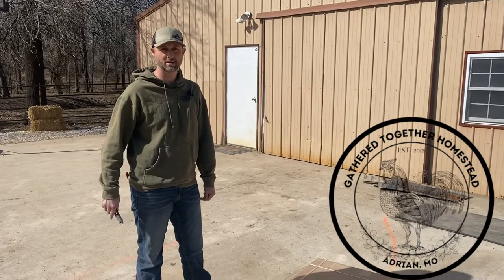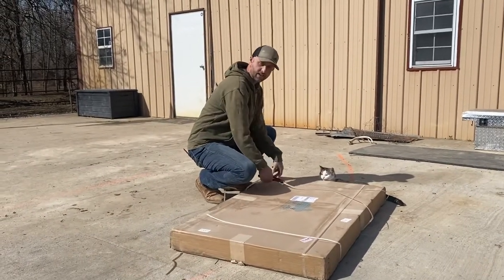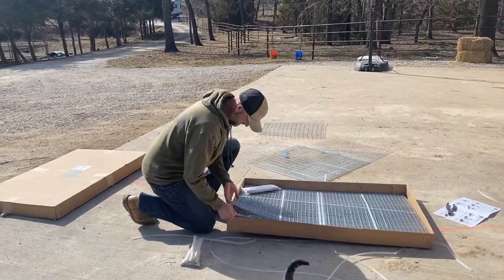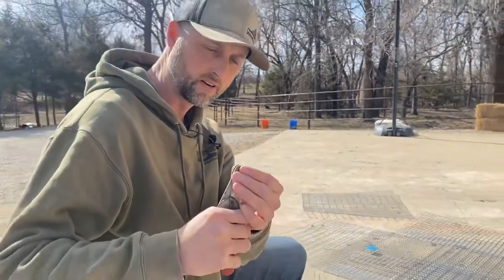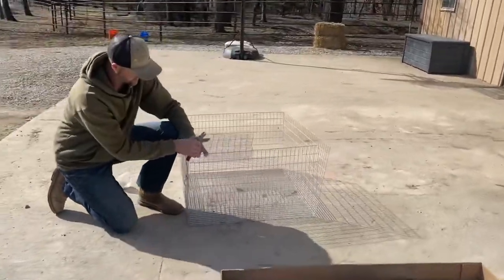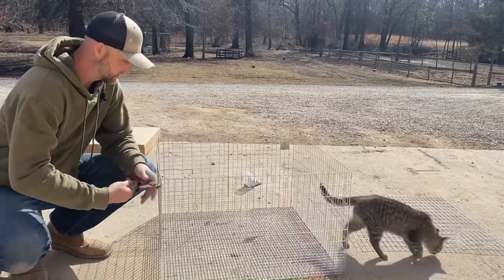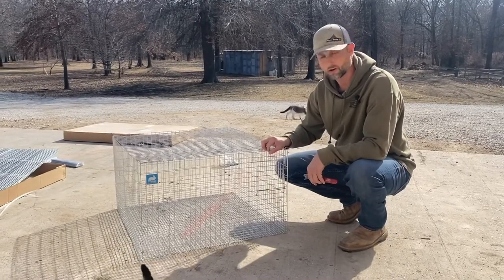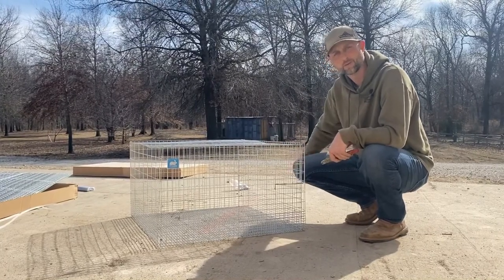KW Cages… simple!